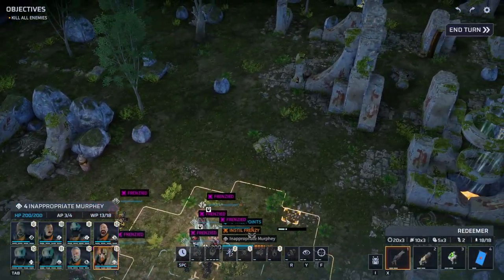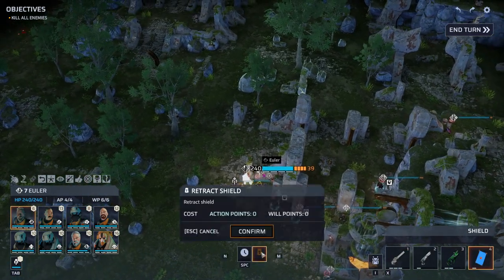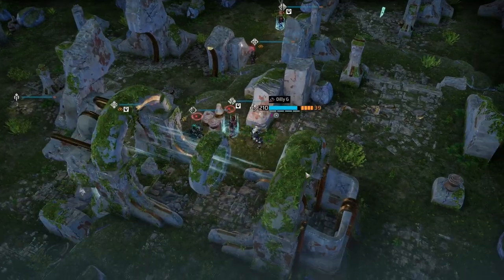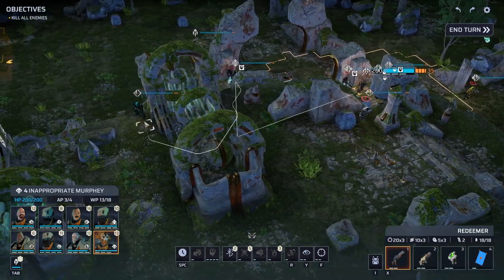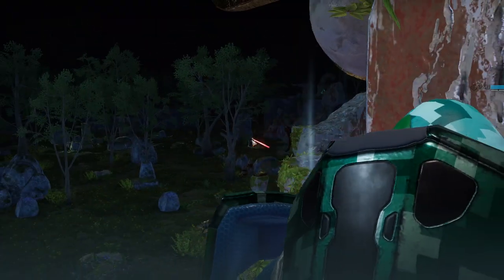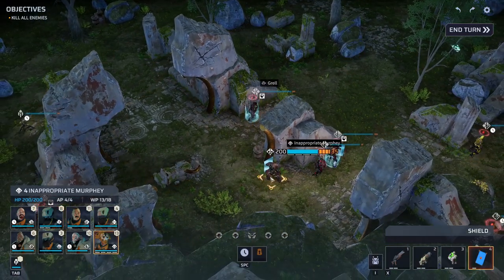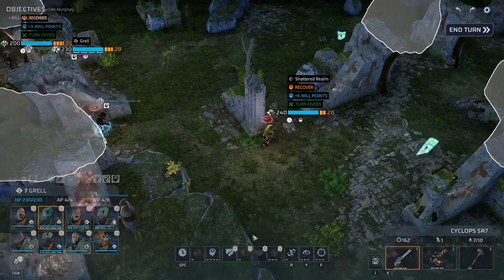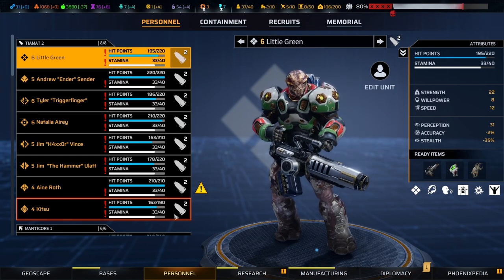#64 PHOENIX POINT LEGENDARY BLIND PLAYTHROUGH (WITH DLCs)